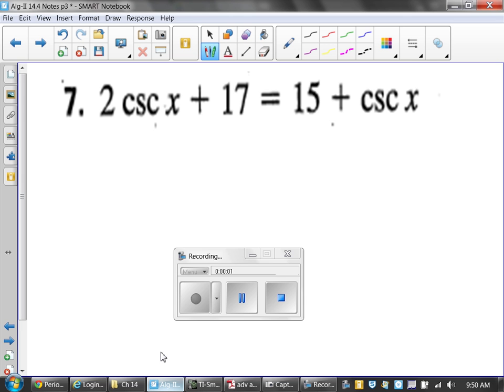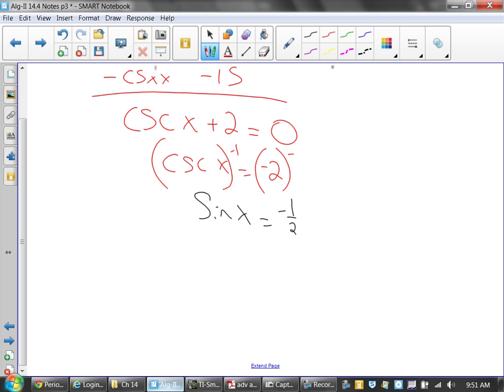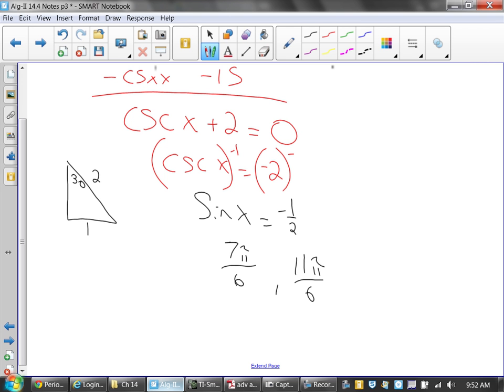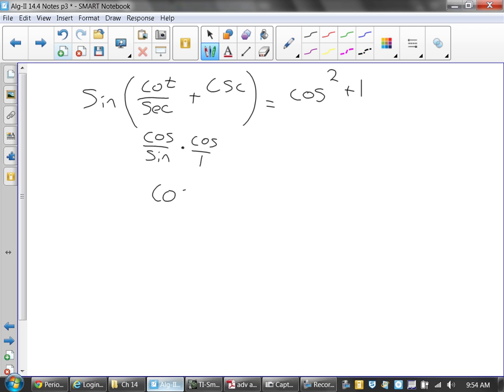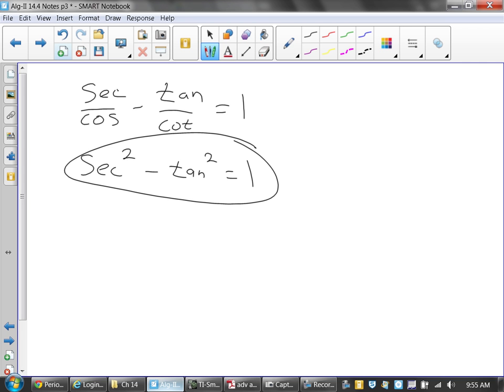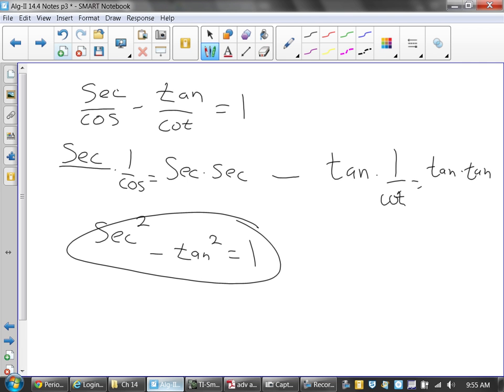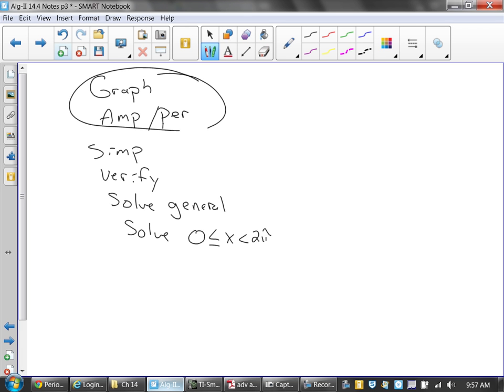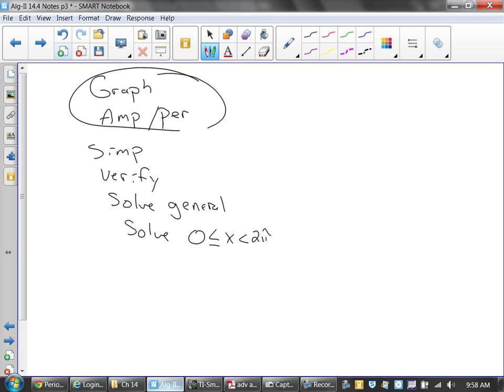April08 14 4 last day p3